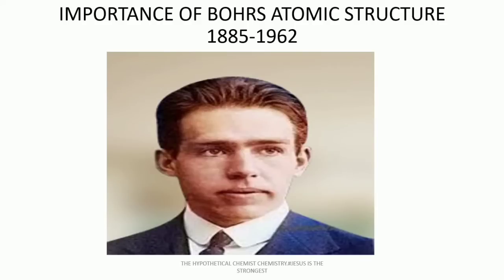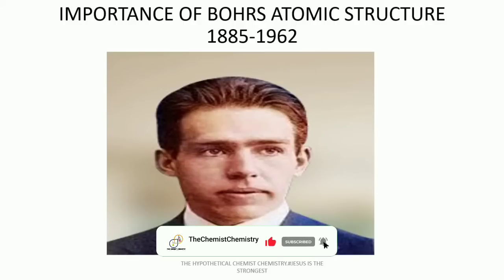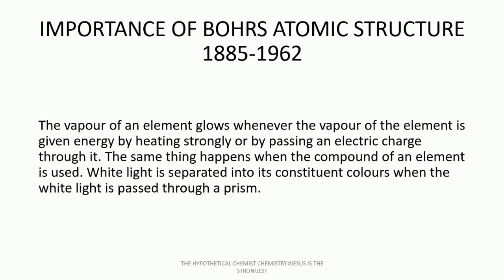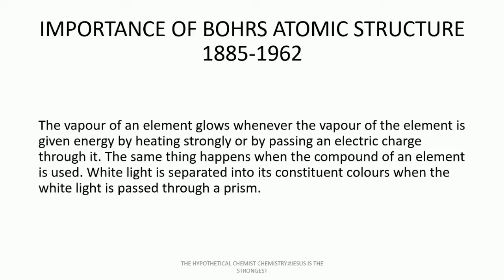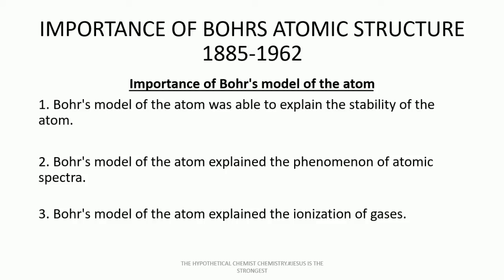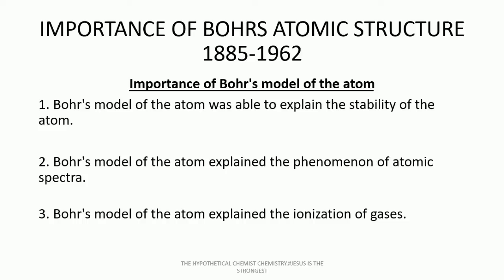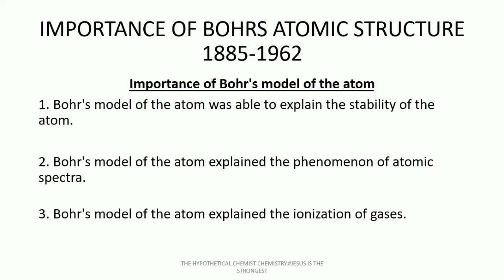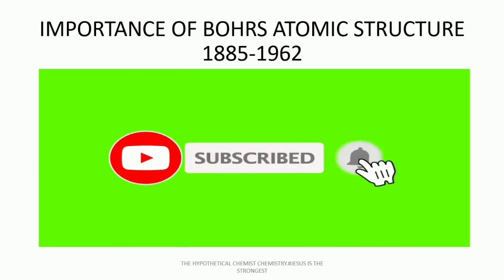Is Bohr's model important?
Don't do this in the laboratory